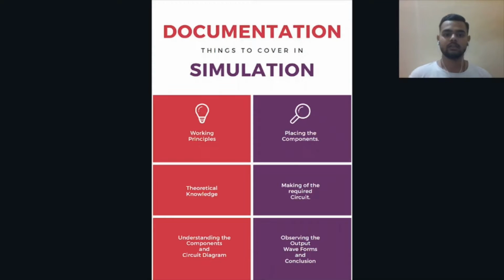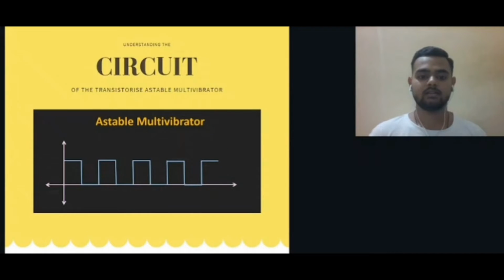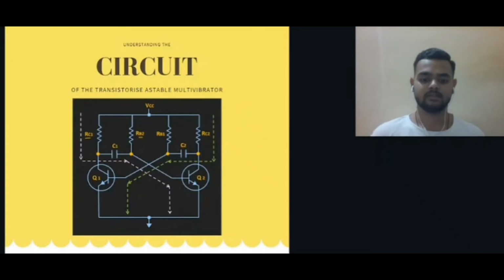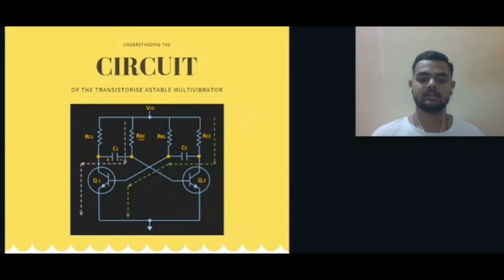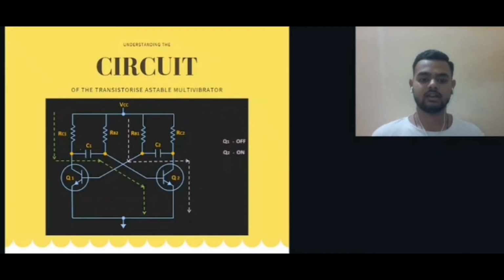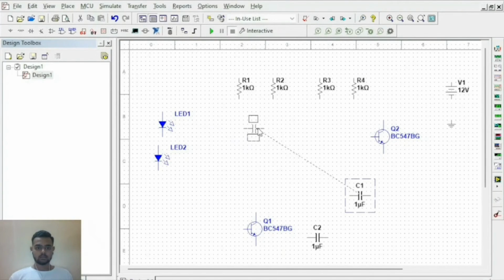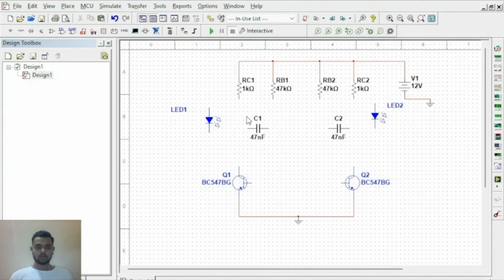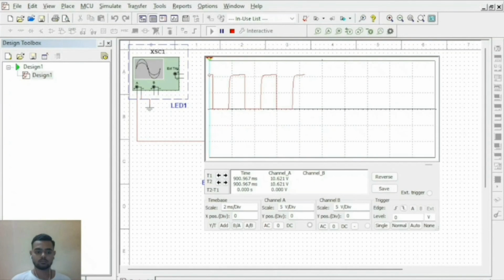Simulation Project - Transistorise Astable Multivibrator - Shashank Bagda - ICT - Marwadi University